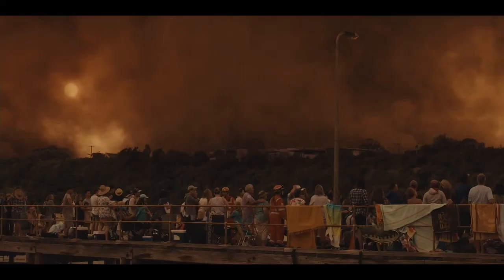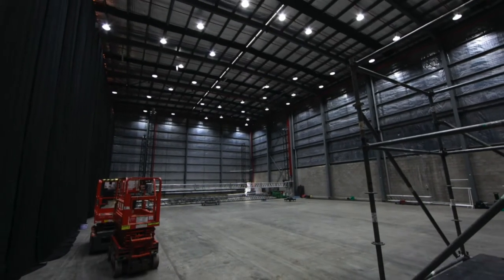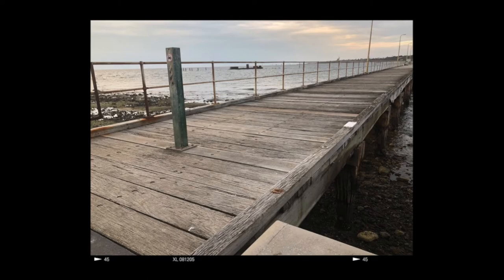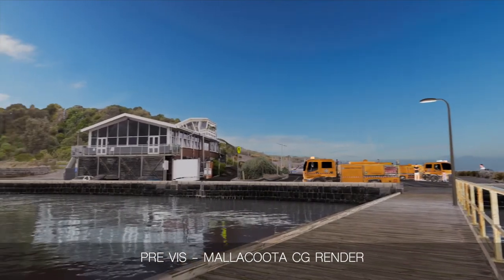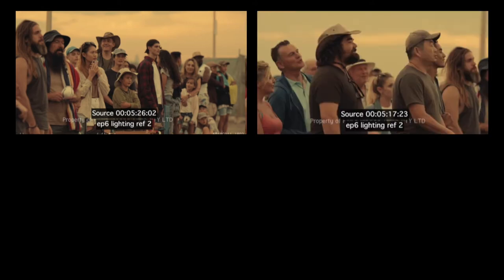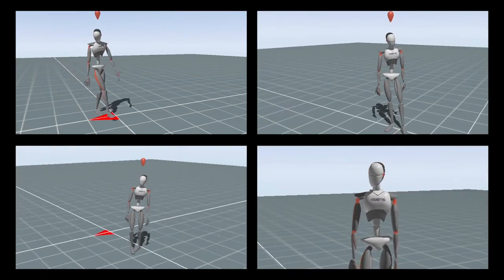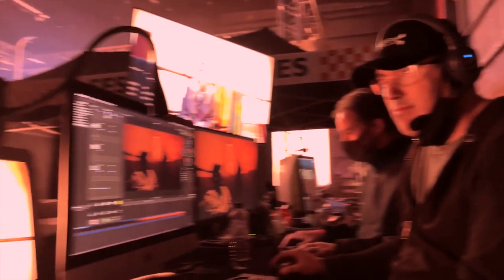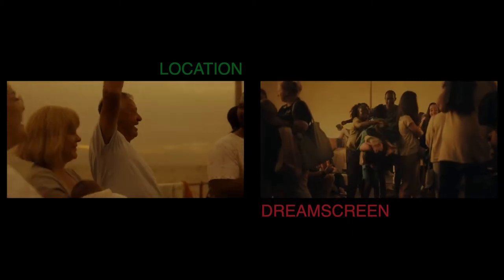Behind the Scenes of FIRES Wharf Scene (Episode 6) - LED Virtual Production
With the help of Tracklab, Dreamscreen were able to recreate the crowded Mallacoota wharf scene inside the studio. Have a look at our behind the scenes for Episode 6 of Fires.

Thanks to Tony Ayres and crew for dreaming big.